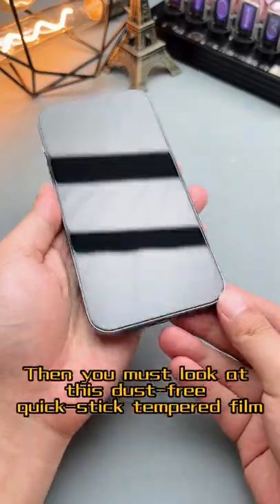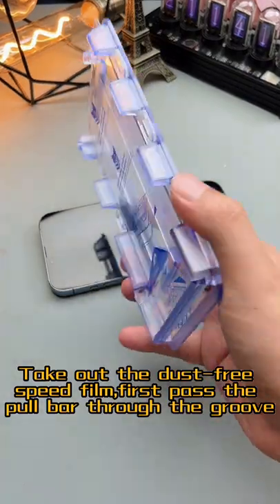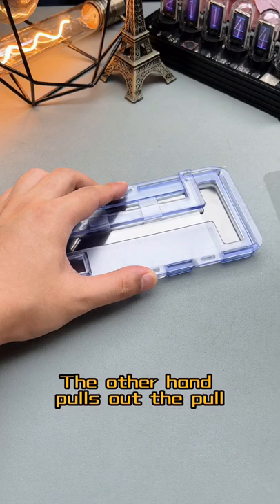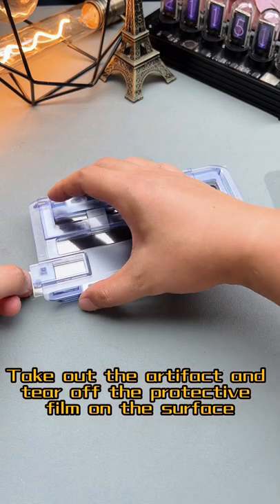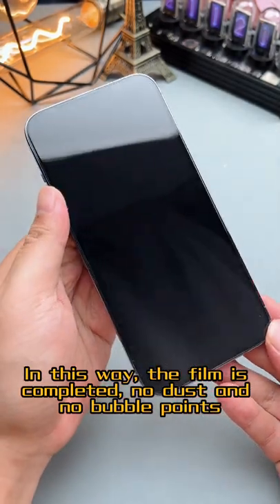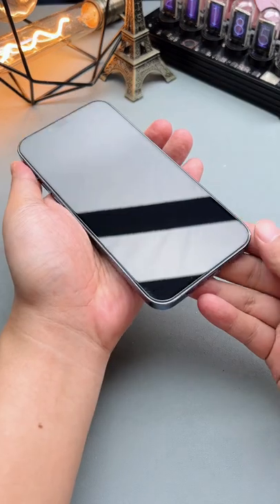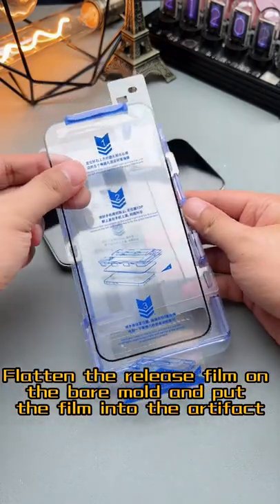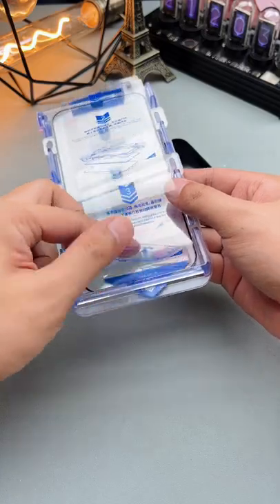The mobile phone film with its own film artifact is easy to fit!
This is a mobile phone tempered film with a self-contained film artifact. It is very easy to fit, and you don't have to worry about sticking the mobile phone film properly. 9H hardness glass material, full screen coverage, better protect your phone!